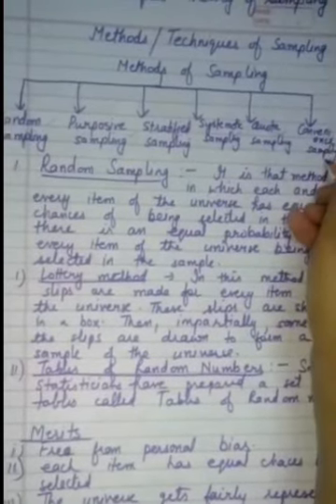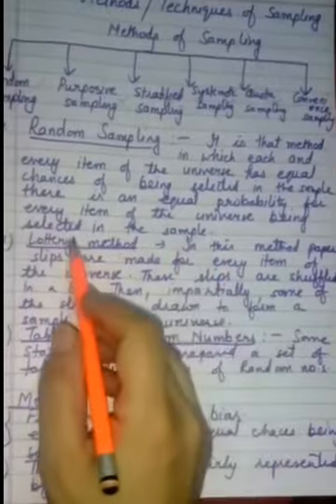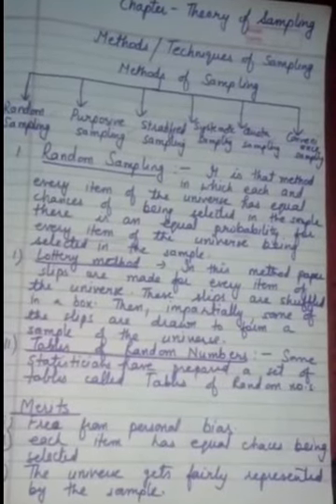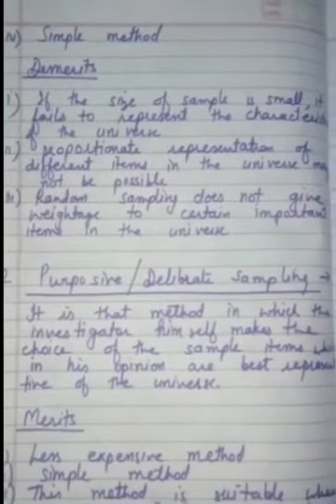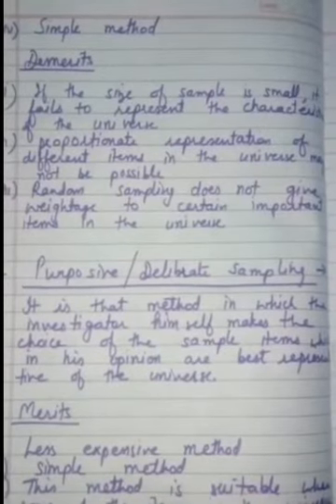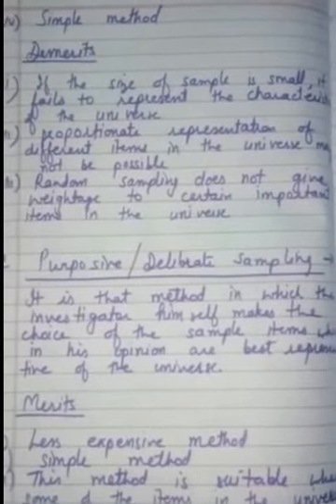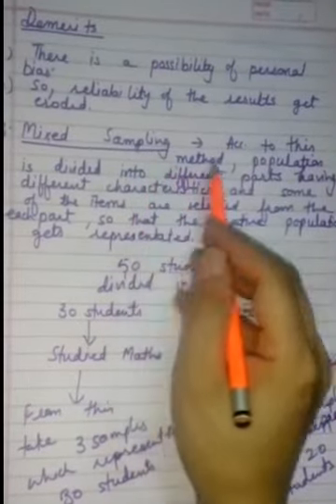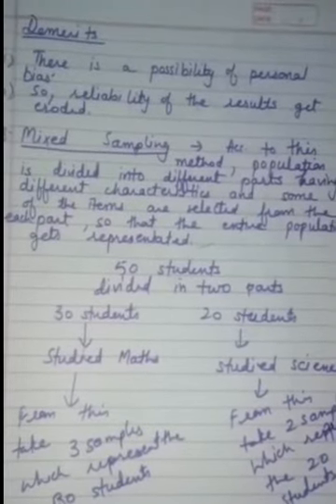Class -Xl Commerce Economics methods of sampling with example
Class -Xl Commerce Economics methods of sampling